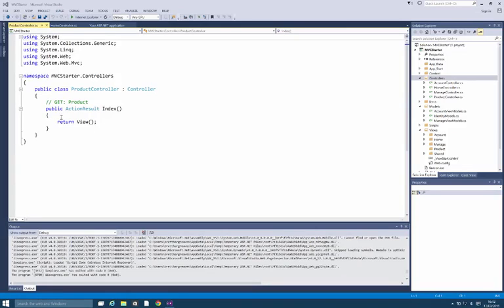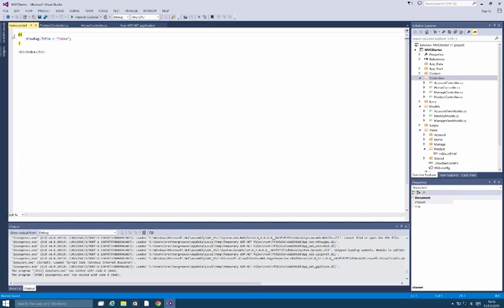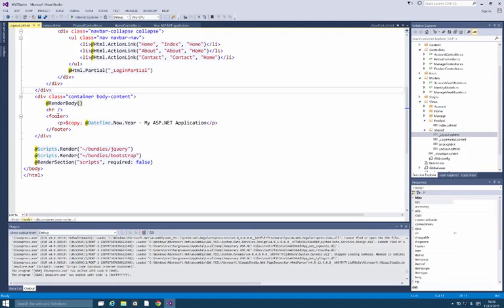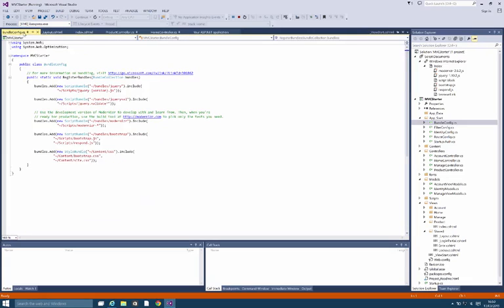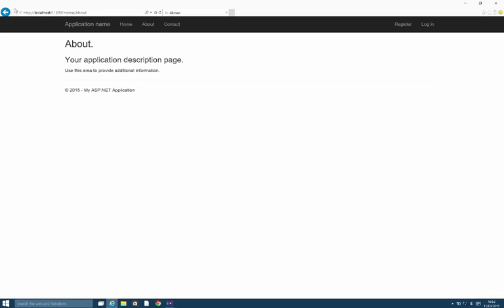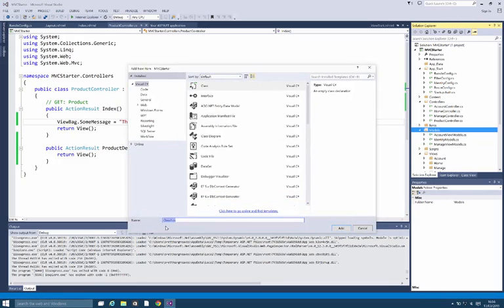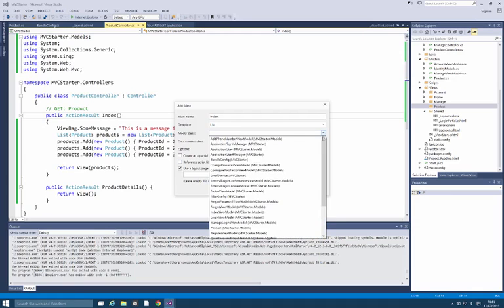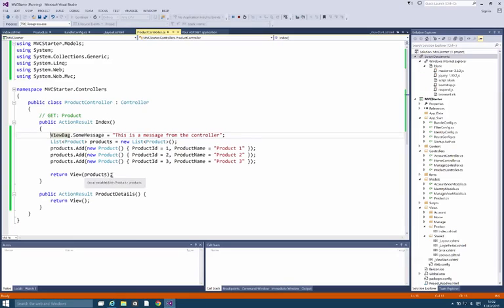MVC Tutorial Complete ASP NET MVC Web Development Beginner to Ninja! part18